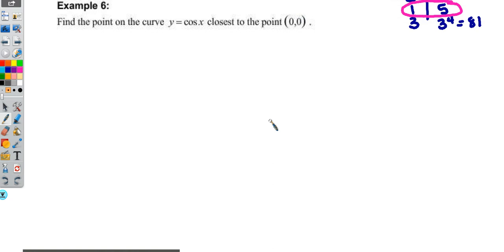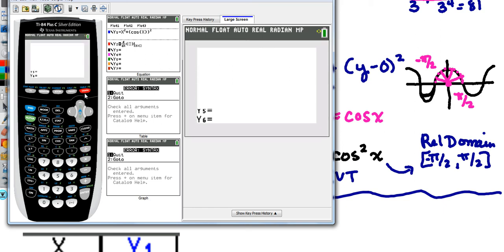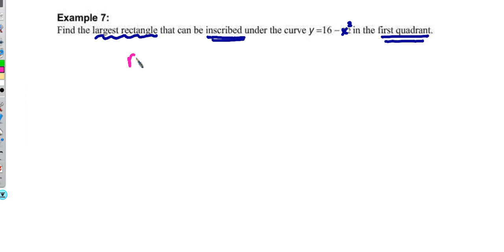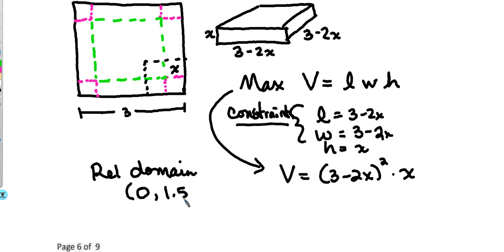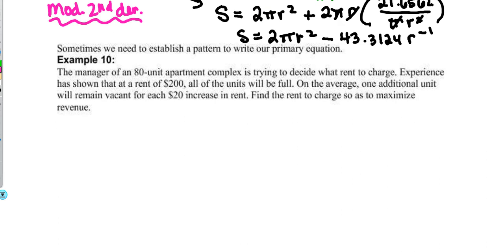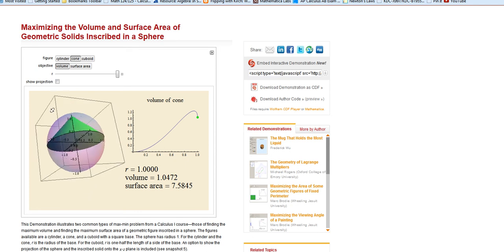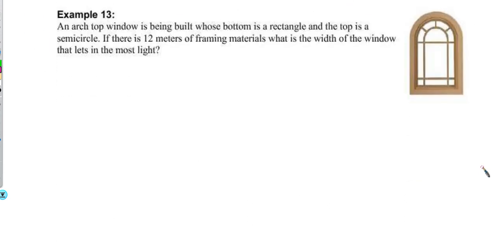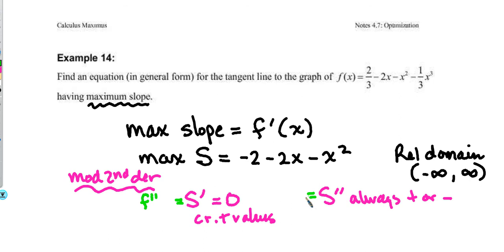4 7 Optimization Part 2 set up practice